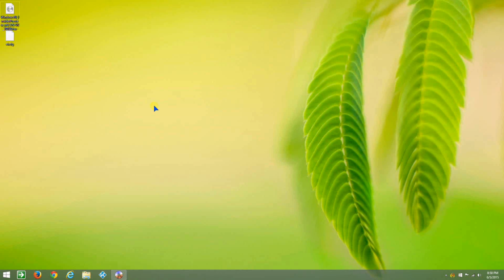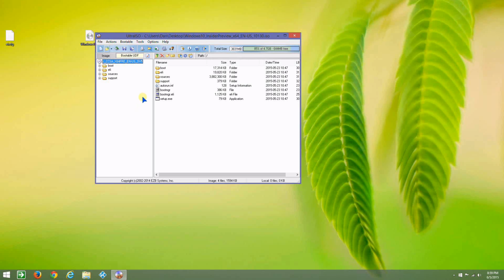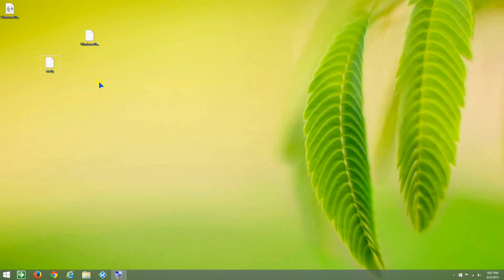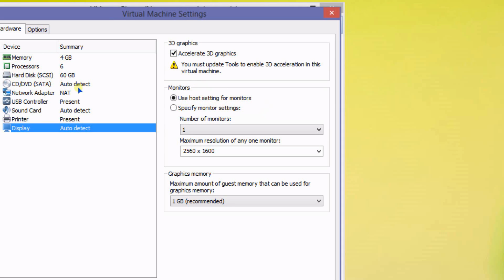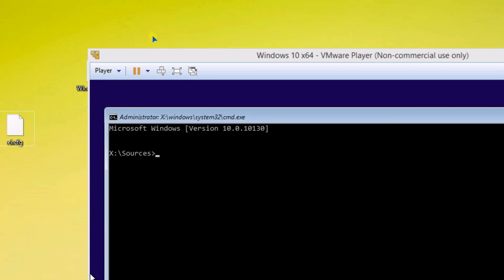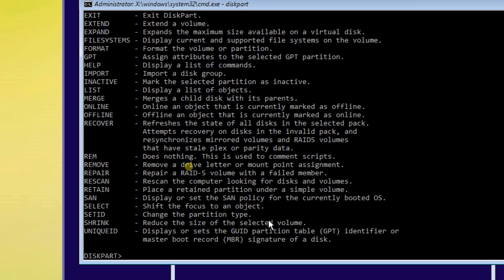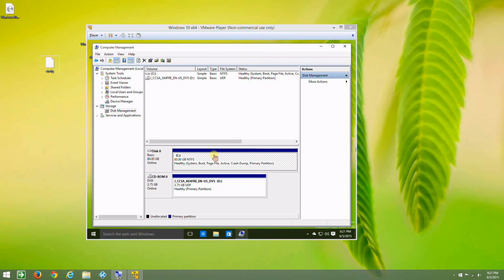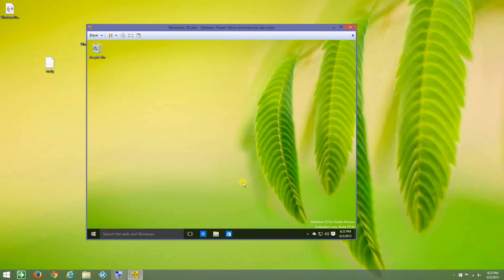Windows 10 x64: VMware Install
How to bypass the license key, disable the extra boot partition.